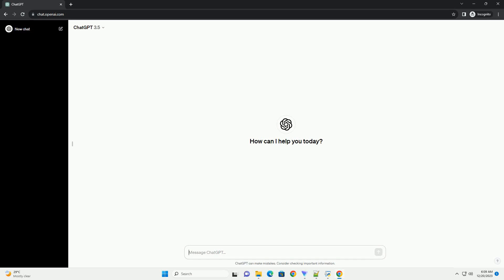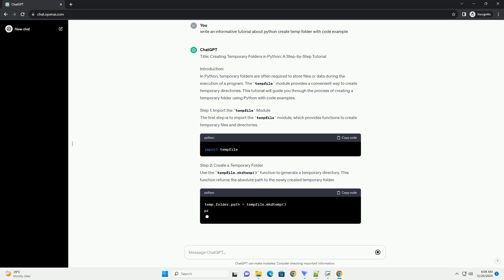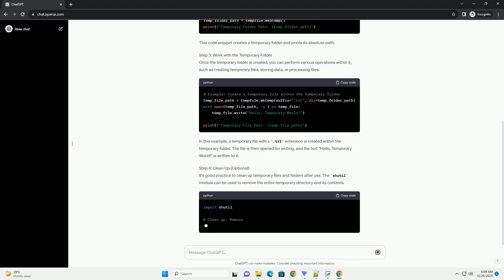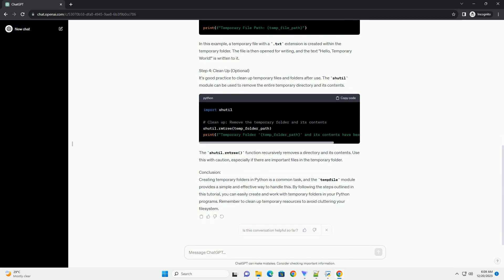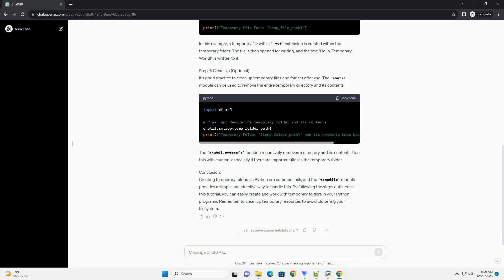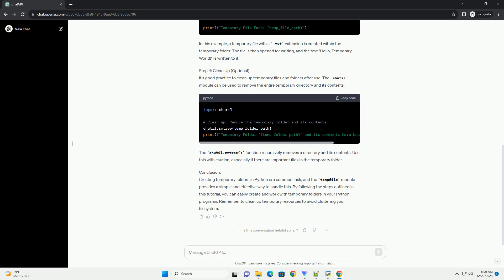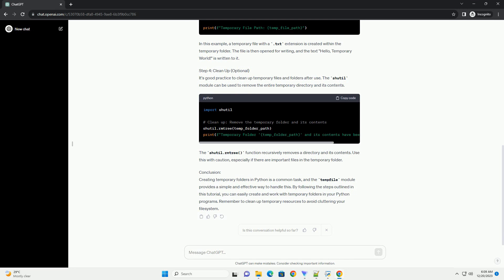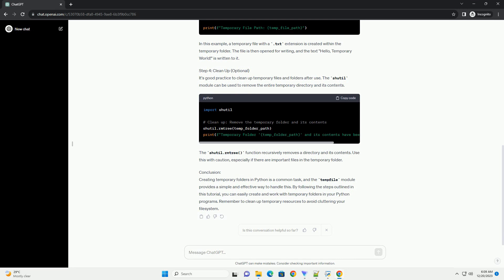python create temp folder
Title: Creating Temporary Folders in Python: A Step-by-Step Tutorial
Introduction:
In Python, temporary folders are often required to store files or data during the execution of a program. The tempfile module provides a convenient way to create temporary directories. This tutorial will guide you through the process of creating a temporary folder using Python with code examples.
Step 1: Import the tempfile Module
The first step is to import the tempfile module, which provides functions to create temporary files and directories.
Step 2: Create a Temporary Folder
Use the tempfile.mkdtemp() function to generate a temporary directory. This function returns the absolute path to the newly created temporary folder.
This code snippet creates a temporary folder and prints its absolute path.
Step 3: Work with the Temporary Folder
Once the temporary folder is created, you can perform various operations within it, such as creating temporary files, storing data, or processing files.
In this example, a temporary file with a .txt extension is created within the temporary folder. The file is then opened for writing, and the text "Hello, Temporary World!" is written to it.
Step 4: Clean Up (Optional)
It's good practice to clean up temporary files and folders after use. The shutil module can be used to remove the entire temporary directory and its contents.
The shutil.rmtree() function recursively removes a directory and its contents. Use this with caution, especially if there are important files in the temporary folder.
Conclusion:
Creating temporary folders in Python is a common task, and the tempfile module provides a simple and effective way to handle this. By following the steps outlined in this tutorial, you can easily create and work with temporary folders in your Python programs. Remember to clean up temporary resources to avoid cluttering your filesystem.
ChatGPT